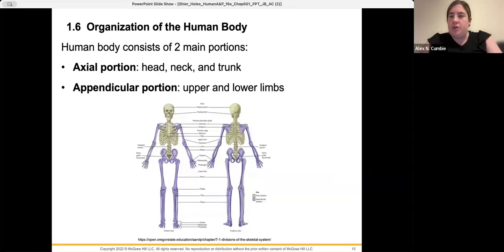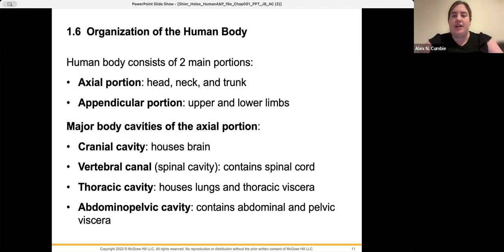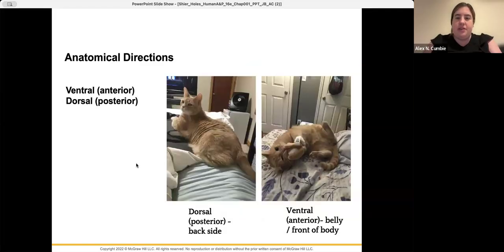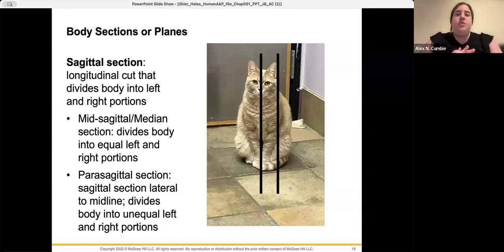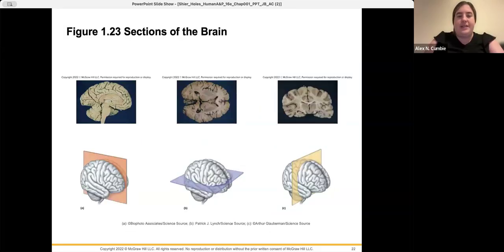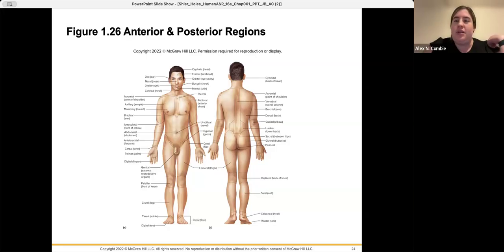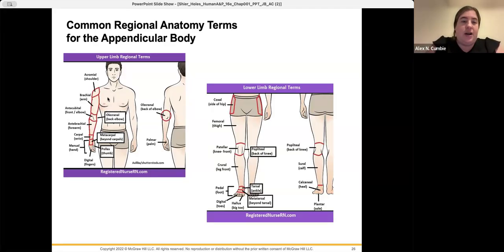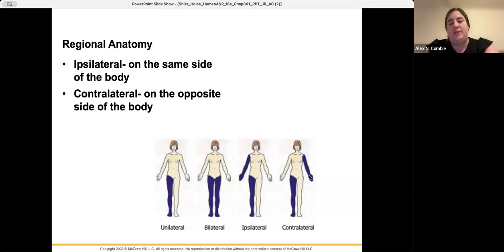BIOL117N: Ch 1- Regional Anatomy